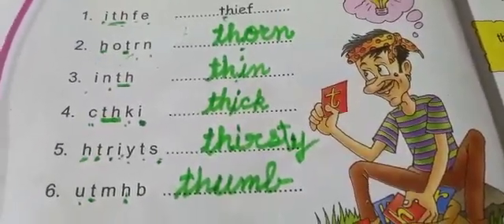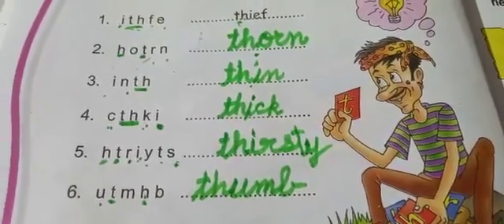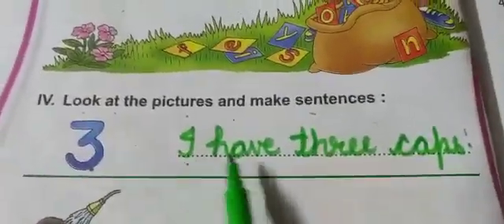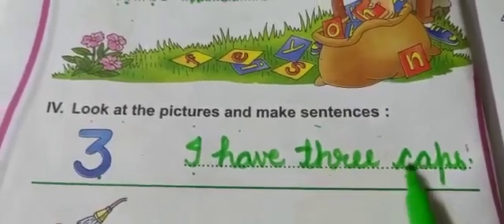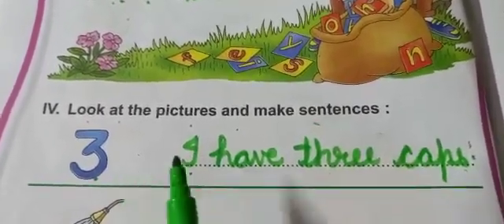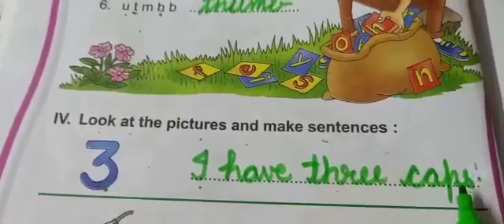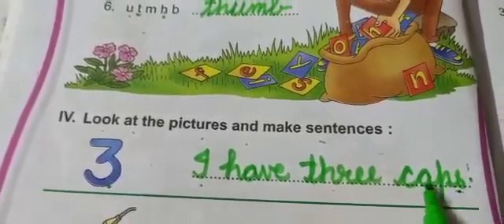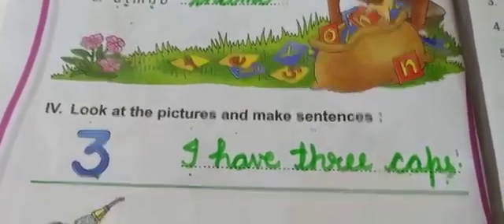5 August 2021(2)